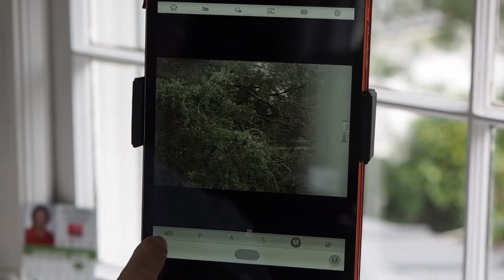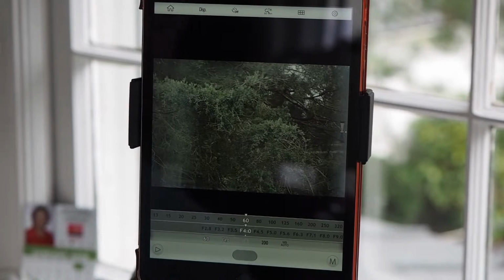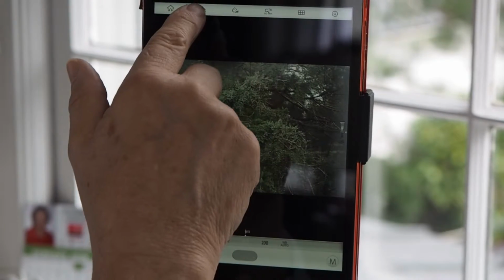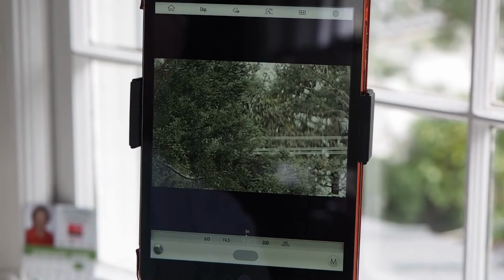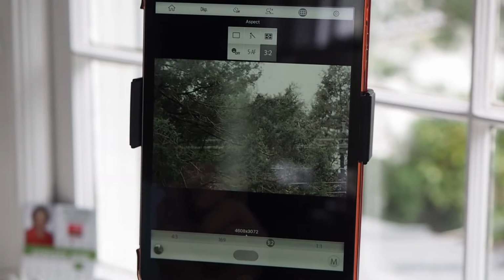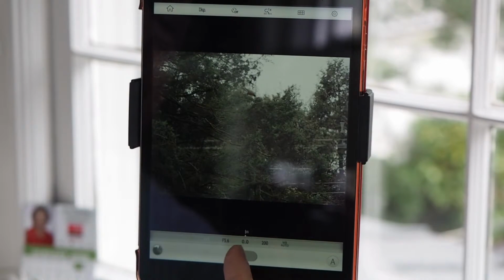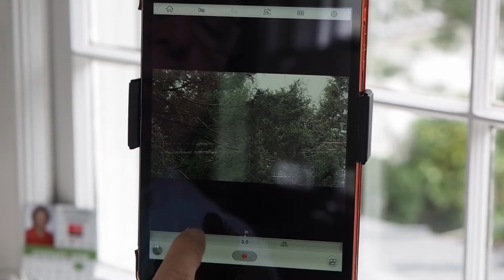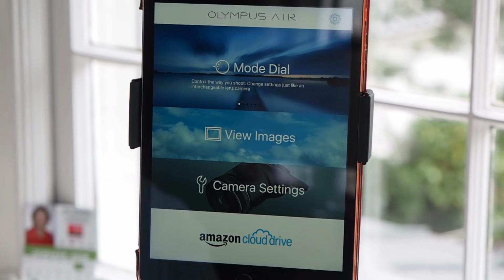Controls on the Air Mode Dial Screen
This video focuses on the on-screen controls one has over the Air when on the OA Central’s Mode Dial shooting screen. You can change things such as the Air’s Drive Mode (single shot, continuous shooting), and set the self-timer to a value between 2-seconds to 12-seconds, engage the digital zoom feature to 2x or 3x from the standard 1x. The “Display” option allows you to turn on or off the horizontal and vertical level indicators that appear on the bottom and right of the screen. It also lets you turn on and off the Grid display you have selected in the Gear menu. And, finally, there is an on-screen icon to let you select such things as aspect ratio and metering modes.